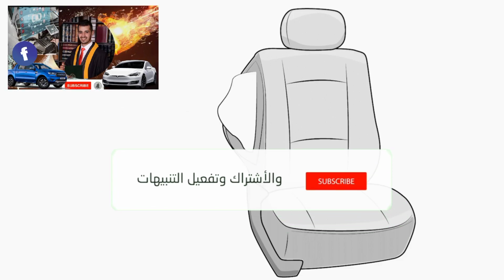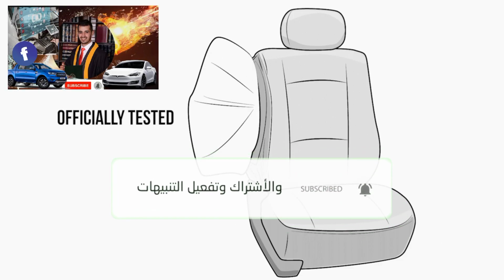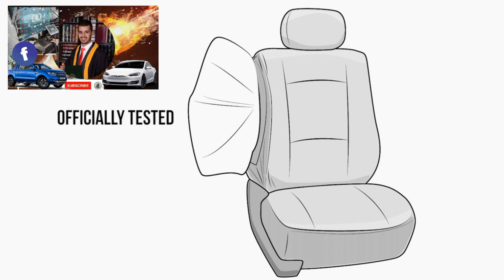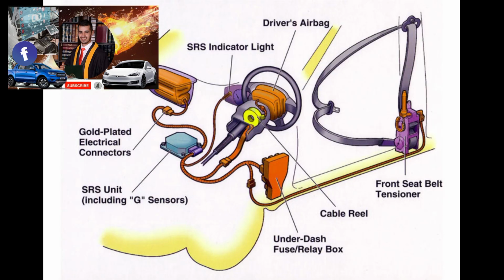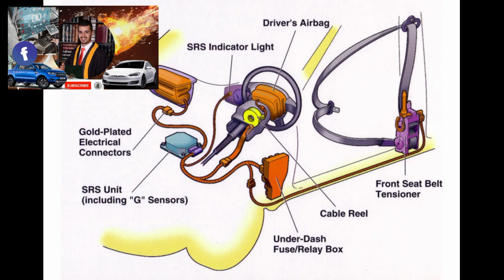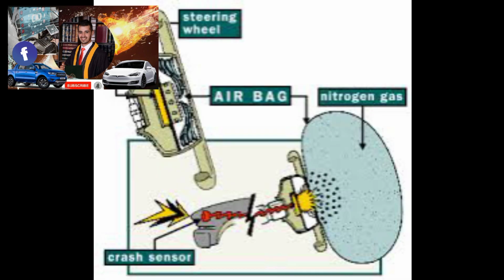The Shocking Truth About Airbags: How They Really Work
An airbag system is a crucial safety feature in modern vehicles designed to protect occupants during a collision or sudden deceleration. The system consists of various components that work together to deploy airbags and minimize the impact forces on occupants.

Here's a general overview of how an airbag system works:

1. Sensors: The system includes sensors strategically placed within the vehicle. These sensors detect changes in vehicle speed, deceleration, and impact severity. Common sensors include accelerometers, gyroscopes, and crash sensors.

2. Electronic Control Unit (ECU): The ECU is the brain of the airbag system. It receives input from the sensors and analyzes the data to determine if a crash or collision is occurring and the severity of the impact.

4. Inflator: The inflator is a key component of the airbag module. It contains a solid propellant, often a mixture of sodium azide and potassium nitrate. When the ECU determines that airbag deployment is necessary, it sends an electrical signal to the inflator, which ignites the propellant, rapidly producing gas (typically nitrogen) to inflate the airbag.

5. Deployment Mechanism: The deployment mechanism ensures that the airbag inflates quickly and efficiently. It consists of a series of tethers and a folded airbag. When the inflator activates, it releases gas into the airbag, which rapidly unfolds and fills with gas to create a cushioning barrier.

6. Seatbelt Pretensioners: Some airbag systems also include seatbelt pretensioners. These devices automatically tighten the seatbelts in the event of a collision, reducing the occupants' forward movement and improving their position for airbag effectiveness.

7. Occupant Protection: When the airbag inflates, it acts as a cushioning barrier between the occupant and hard surfaces within the vehicle. The rapidly inflated airbag absorbs some of the kinetic energy generated during the collision, reducing the impact forces on the occupants' bodies. This can help prevent or minimize injuries to the head, chest, and upper body.

It's important to note that airbags are designed to work in conjunction with seatbelts, which provide primary restraint and prevent occupants from being

Airbag systems have evolved over the years, incorporating advanced sensors and multiple airbags to enhance occupant safety. Automakers continually refine and improve these systems to provide better protection for vehicle occupants in the event of a crash.
The airbag system is a crucial safety feature in modern vehicles designed to protect occupants during a collision. Here are some of the most common tags associated with airbag systems:

1. Airbags: This tag refers to the inflatable restraint devices installed in vehicles to provide a cushioning effect during a crash.

2. Safety: Airbag systems are an integral part of vehicle safety mechanisms, protecting occupants from severe injuries during accidents.

3. Automotive: The airbag system is specifically related to automobiles, making it relevant to the automotive industry.

4. Vehicle Safety: Airbag systems contribute significantly to overall vehicle safety, reducing the risk of injury in case of a crash.

5. Crash Protection: Airbags are designed to provide protection and minimize the impact forces experienced by occupants during a collision.

6. Restraint System: Airbags are part of a broader restraint system that includes seat belts and other safety features, working together to enhance occupant safety.

7. Occupant Protection: The primary purpose of airbag systems is to protect vehicle occupants, including the driver and passengers, in the event of a crash.

8. Supplemental Restraint System (SRS): Airbag systems are often referred to as SRS, which indicates their role as an additional safety feature complementing seat belts.

9. Automotive Engineering: The development and implementation of airbag systems involve various engineering principles and technologies, making it relevant to automotive engineering.
00:00 Introduction
00:55 Content
01:00 advice
02:3 repair
The Secret Life of Airbags: How They Save Your Life in Seconds
What You Don't Know About Airbags Could be Fatal
Airbags: The Unsung Heroes of Your Car's Safety System
The Airbag Experiment: Watch What Happens in Real-Time
Crash Test Dummy Reveals the Truth About Airbag Systems
The Evolution of Airbags: From Start to Finish.

10. Crash Sensors: Airbag systems use crash sensors to detect the severity and type of impact, triggering the deployment of airbags when necessary.

11. Inflators: Inflators are components within the airbag system responsible for rapidly filling the airbags with gas during deployment.

12. Deployment: The deployment of airbags refers to the rapid inflation and expansion of the airbags upon impact to provide protection to the occupants.